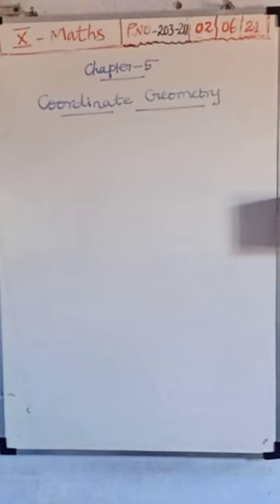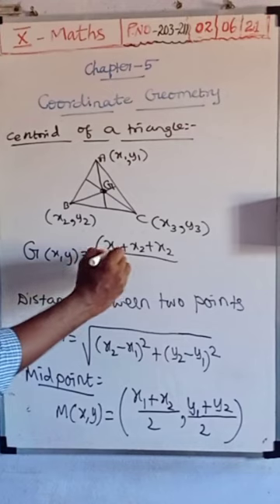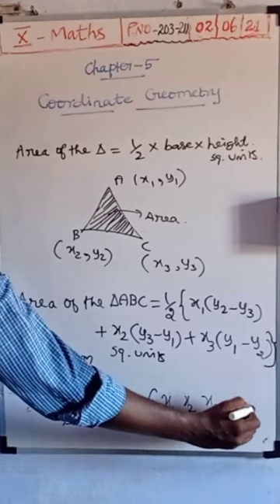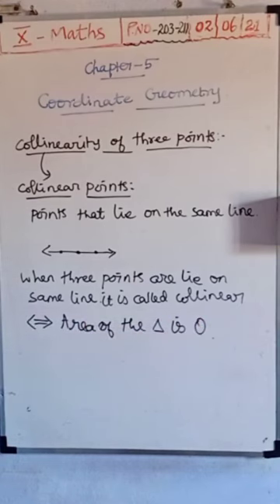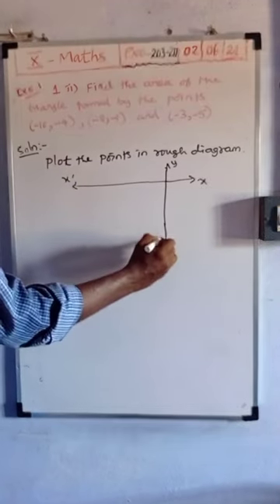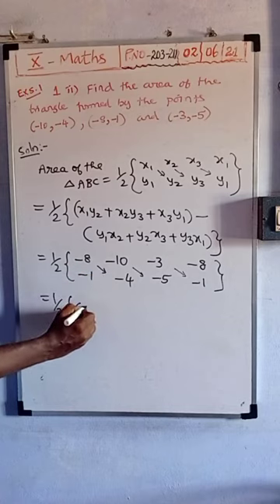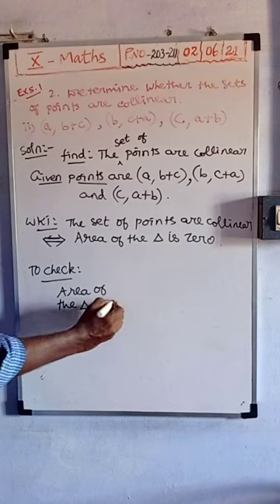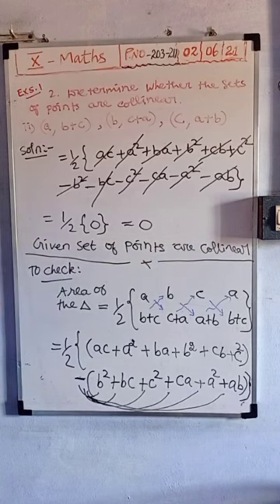X-Maths Exercise5.1-1(ii),2(ii) Solution